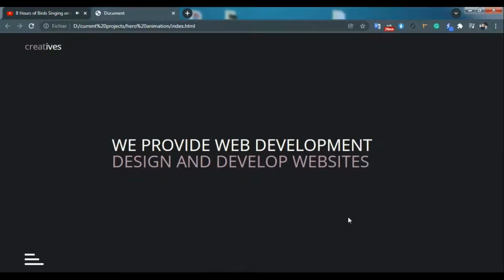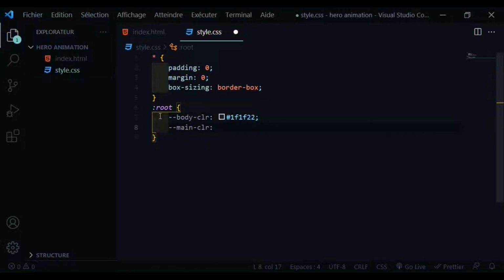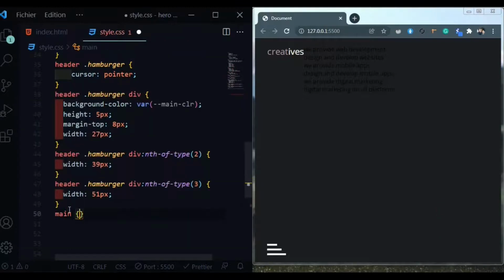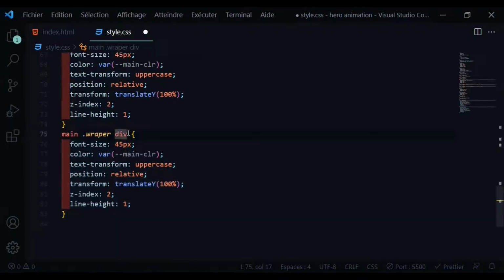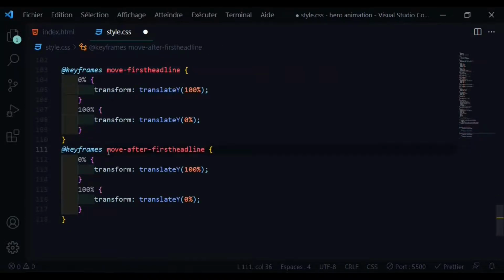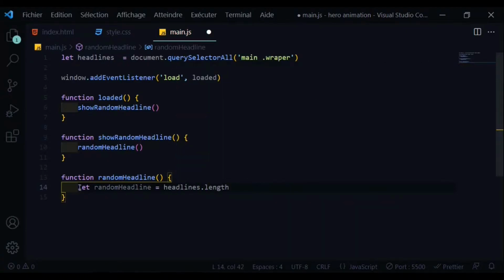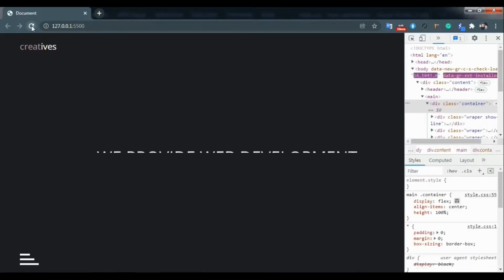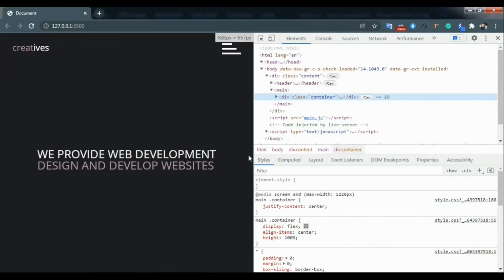How To Make Animated Website Using HTML , CSS and javascript Step By Step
we will learn how to build animated website's hero